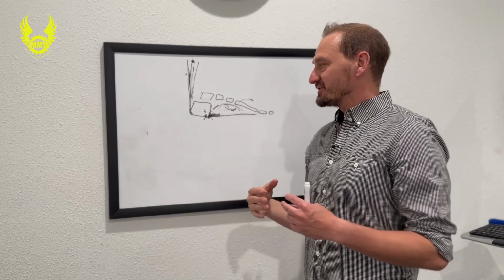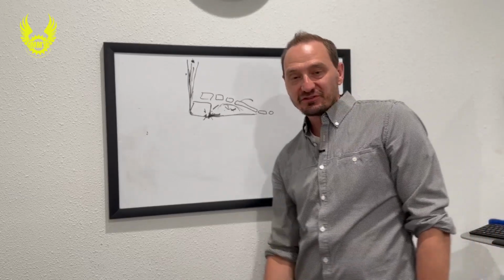Determine the Root Cause of Foot Pain / Muscle and Movement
Heel pain and plantar fasciitis are common issues that many people face, often without understanding the underlying causes. Today we want to share our expertise on the biomechanics behind these painful conditions and share our innovative approaches to treatment.

Heel pain, particularly plantar fasciitis, is often a result of biomechanical issues that lead to repetitive stress injuries. It is important to get a thorough evaluation of the foot to identify the root cause of the pain. This evaluation involves looking at the foot's structure and function, as well as considering potential issues in the tendons and nerves that could be contributing to the pain.

One of our key insights is the role of the calcaneus, or heel bone, in heel pain. Changes in the position of the calcaneus can lead to tension in the plantar fascia, the band of tissue that runs along the bottom of the foot. By addressing these changes, it's possible to alleviate some of the tension and reduce pain.

To achieve this, focus on elongating the calf muscles and the soleus, which can help to reduce tension in the Achilles tendon and, in turn, the plantar fascia. It is important to support both the longitudinal and transverse arches of the foot, which play a crucial role in maintaining proper foot mechanics.

In addition to manual therapies and mobilization techniques, the video highlights several exercises that can help to improve foot health. These include short foot exercises, which aim to strengthen the intrinsic muscles of the foot, and balance exercises that challenge the foot in different planes of movement.

By understanding the biomechanics of heel pain and plantar fasciitis, and implementing targeted treatments and exercises, it's possible to find relief and improve overall foot health.

Don't miss this informative discussion on keeping your feet healthy and pain-free!
Call today for more information or to book your first appointment at